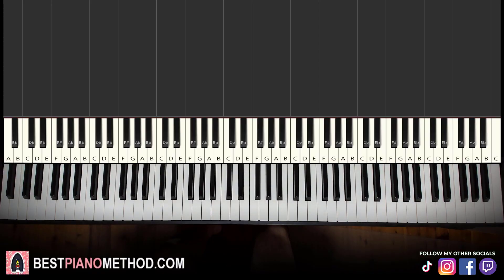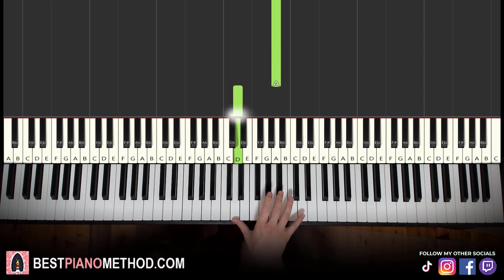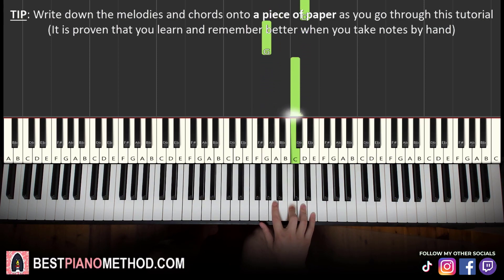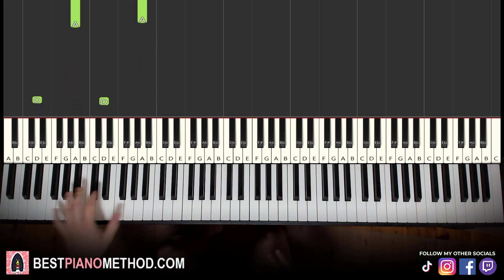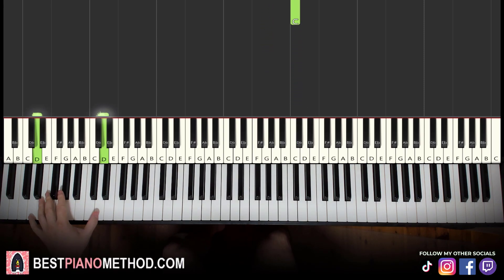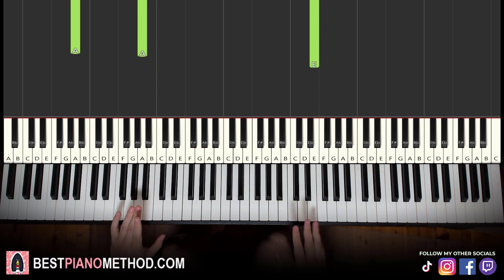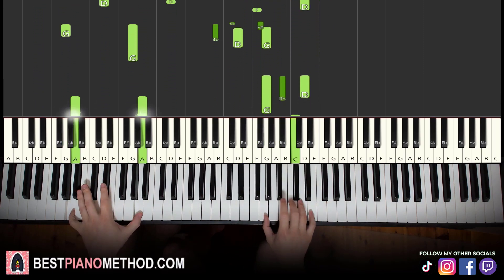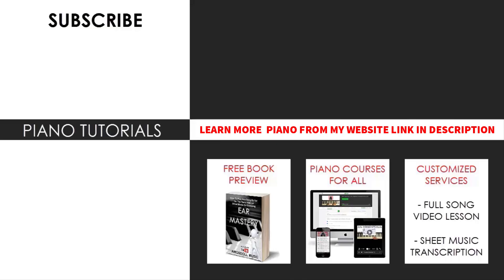Playboi Carti - Sky (Piano Tutorial Lesson)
This is Amosdoll’s verbal step by step piano tutorial lesson on how to play Playboi Carti - Sky on the piano.